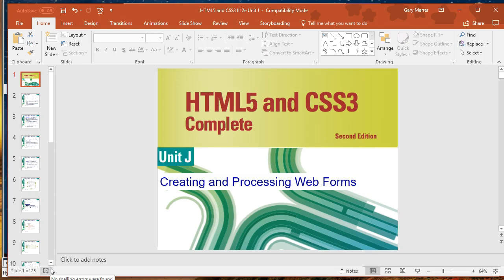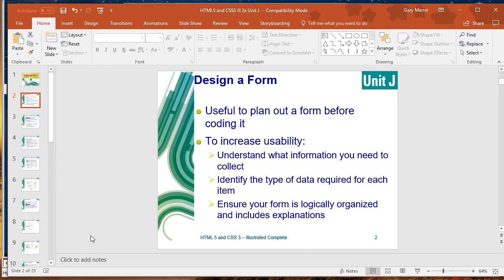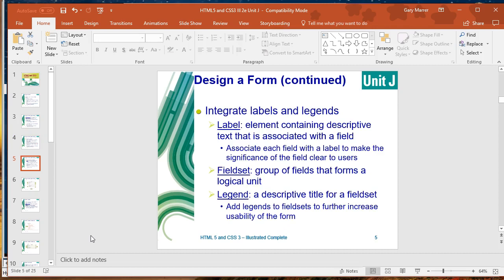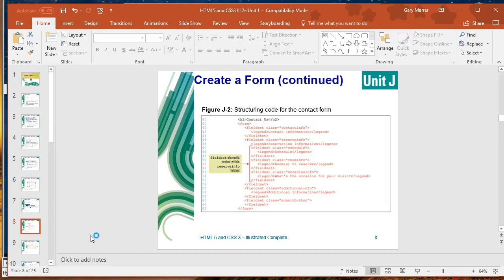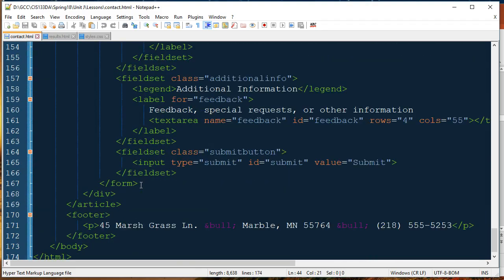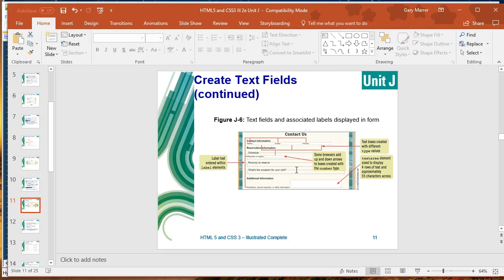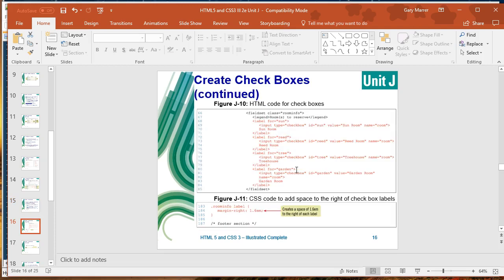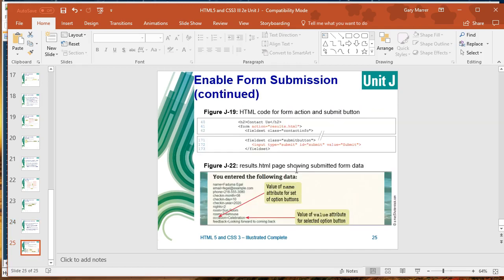CIS133DA Unit J video review